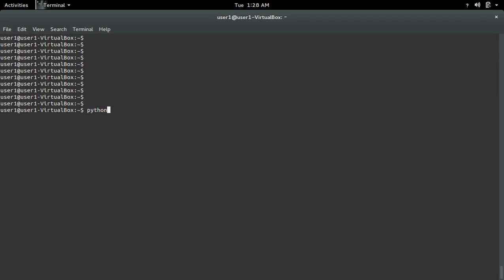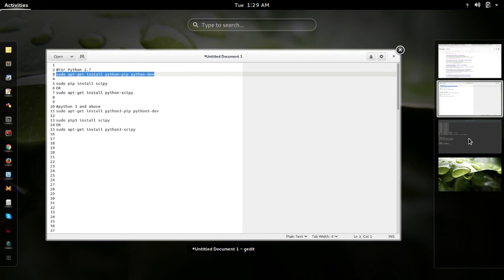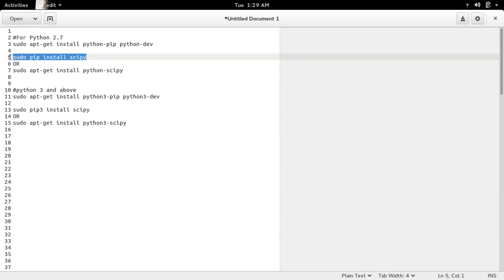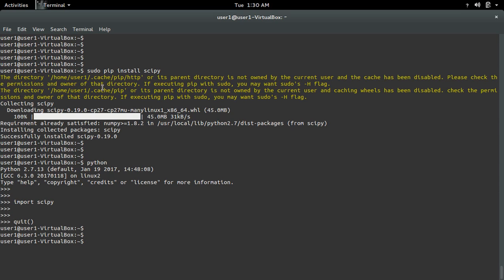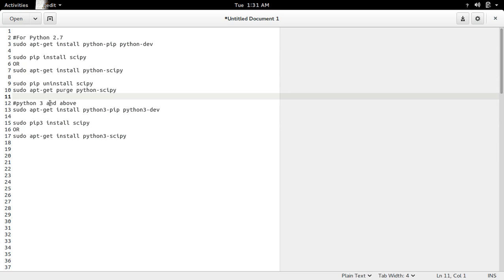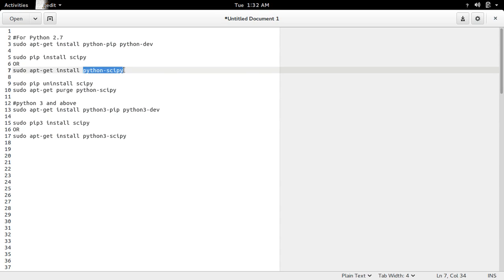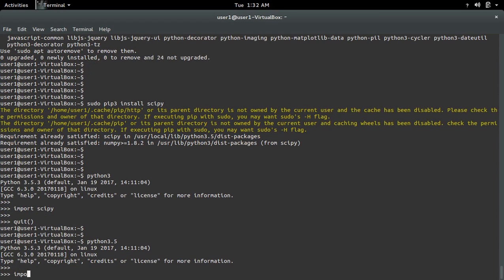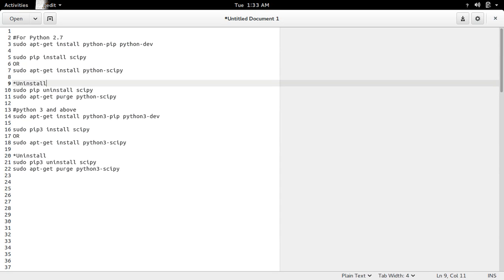python ImportError: No module named scipy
For Python 2.7
sudo apt-get install python-pip python-dev

sudo pip install scipy
OR
sudo apt-get install python-scipy

*Uninstall
sudo pip uninstall scipy
sudo apt-get purge python-scipy

python 3 and above python 3.6

sudo pip3 install scipy
OR
sudo apt-get install python3-scipy

*Uninstall
sudo pip3 uninstall scipy
sudo apt-get purge python3-scipy